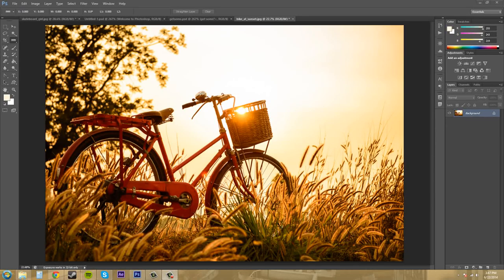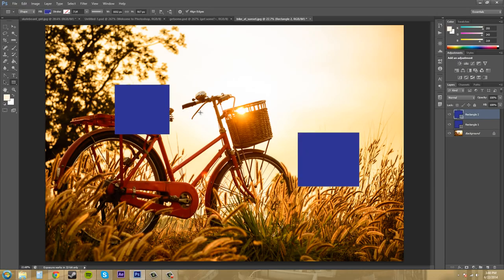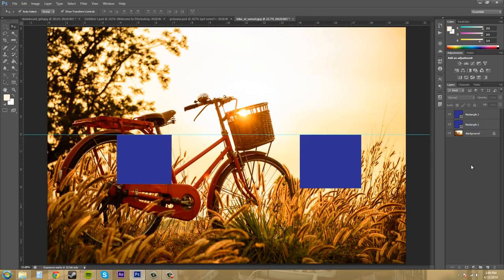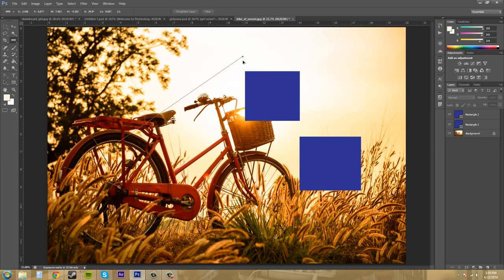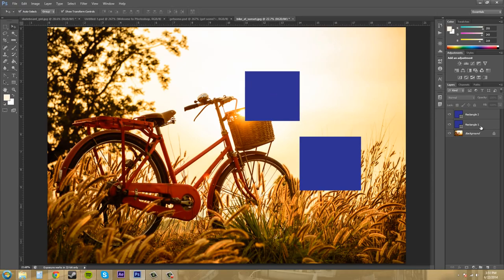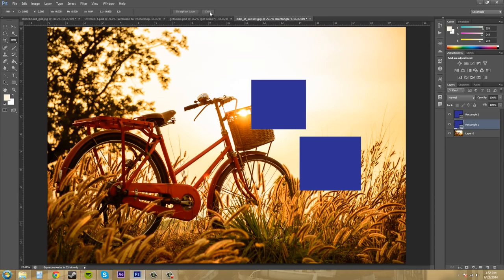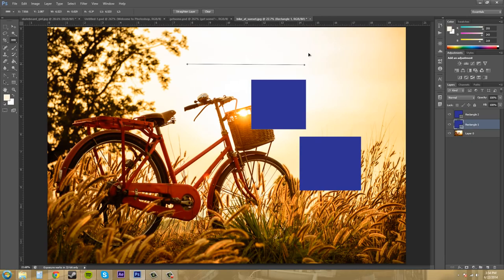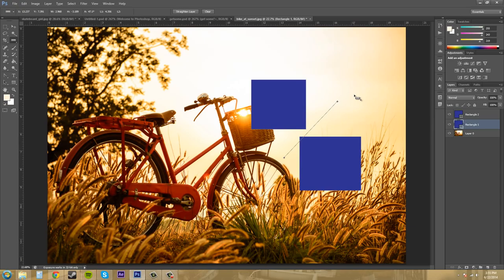Photoshop CS6 Tutorial 21 Using the Ruler and Guides